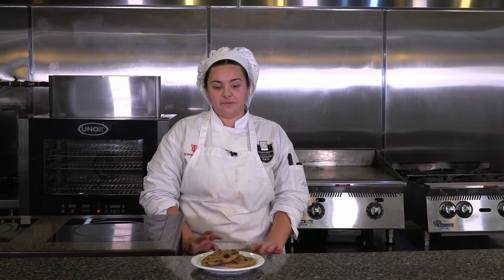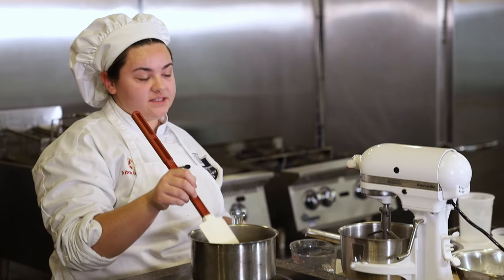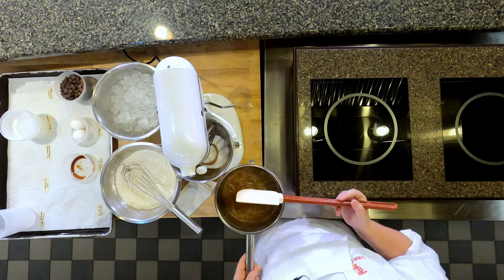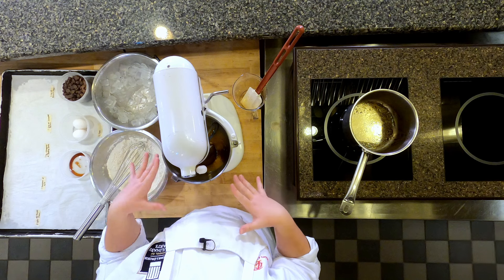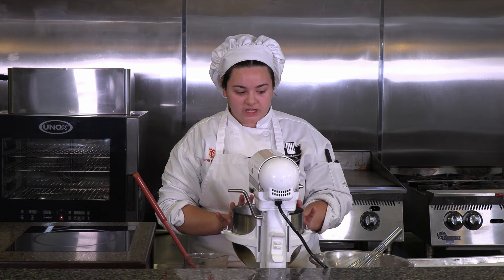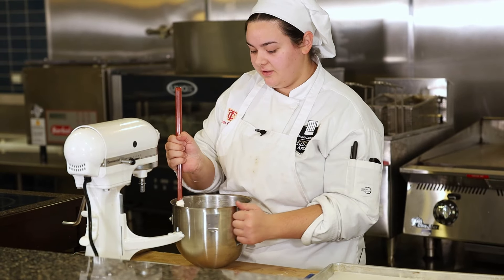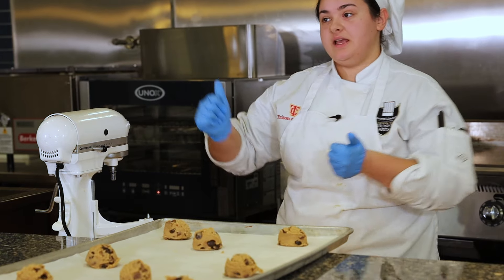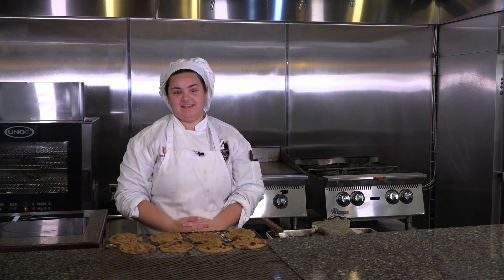Triton Eats - Brown Butter Chocolate Chip Cookies